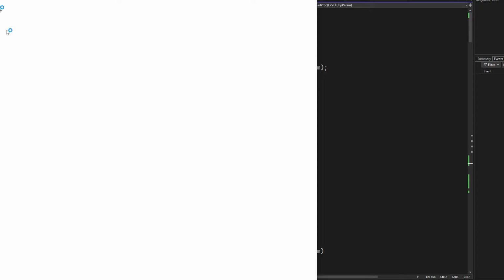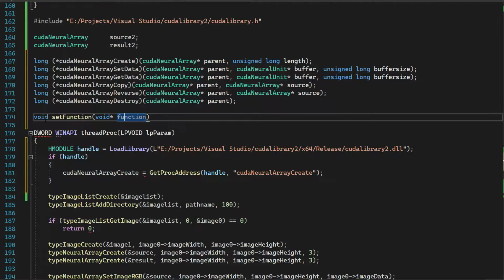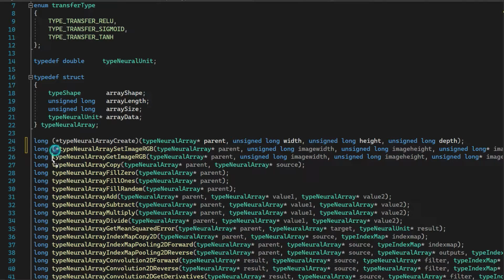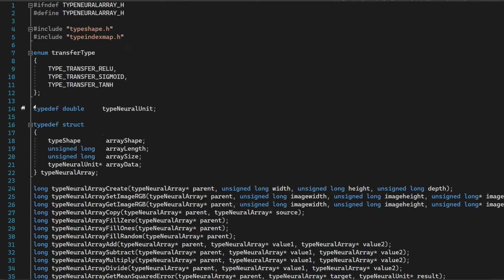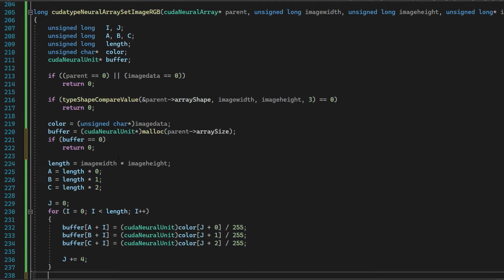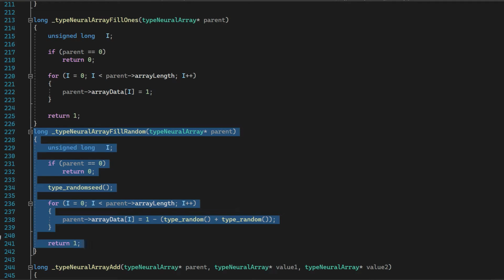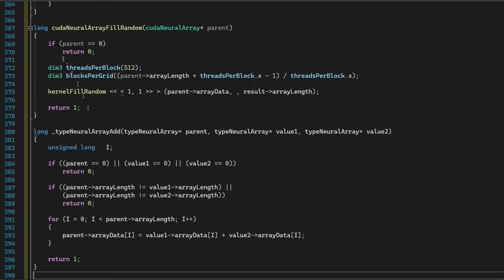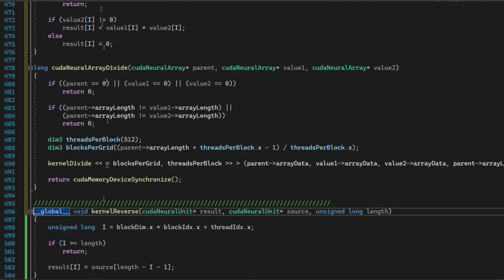Neural Network From Scratch [27] CUDA Kernels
Demonstrate how to convert a standard function into a CUDA kernel.